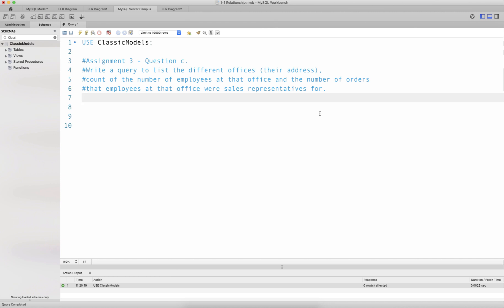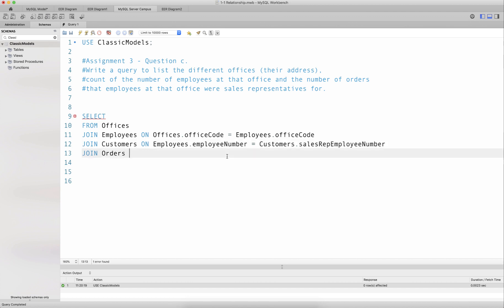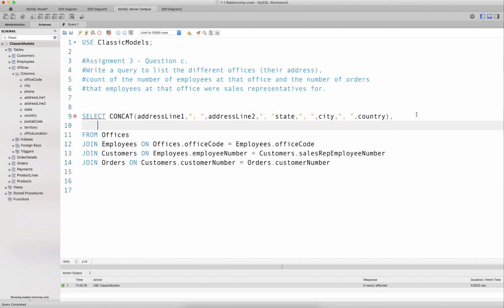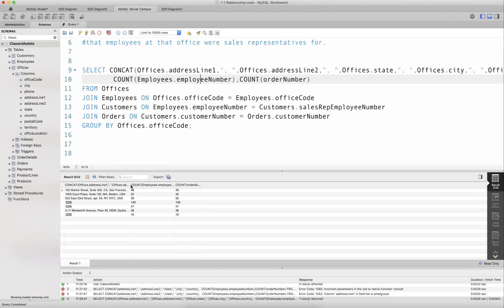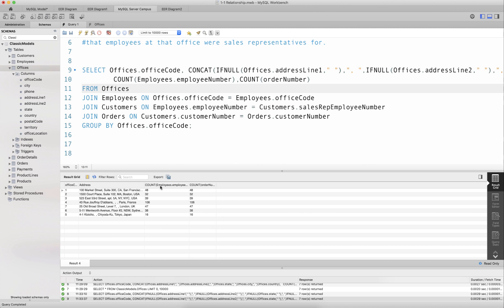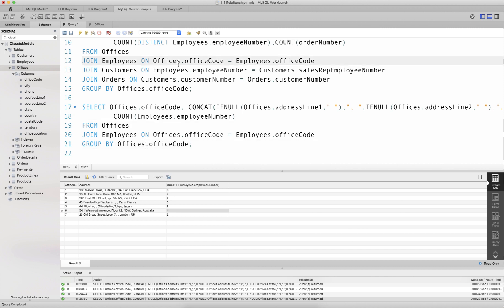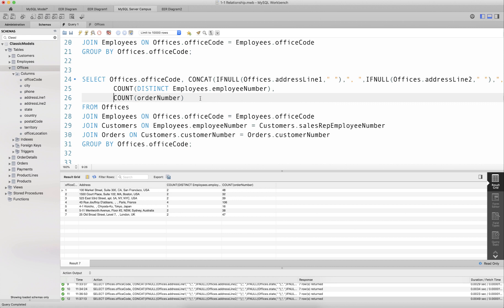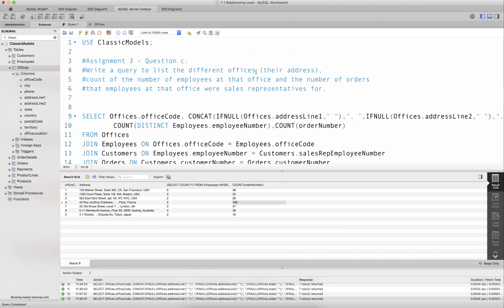Correlated Subquery in Select Clause